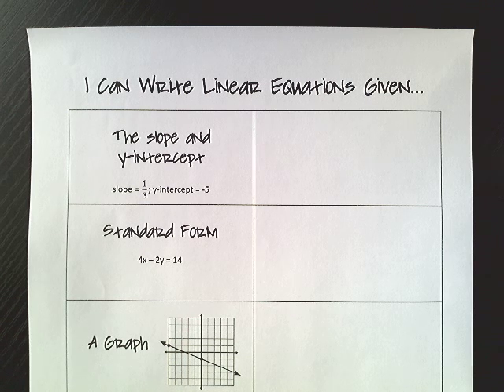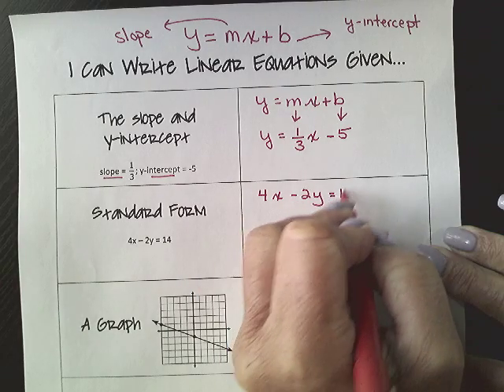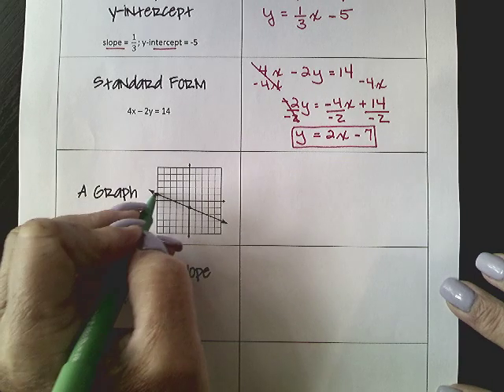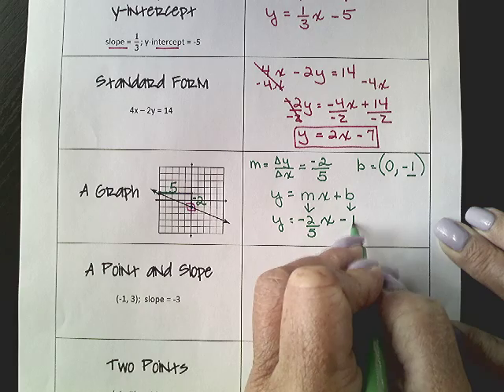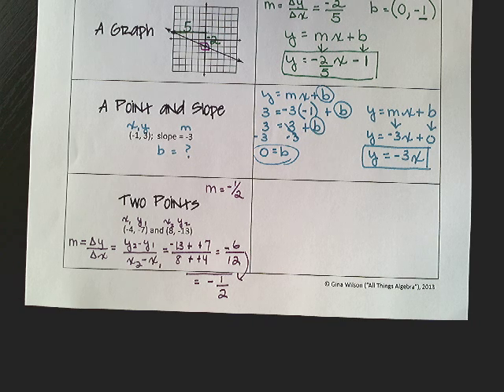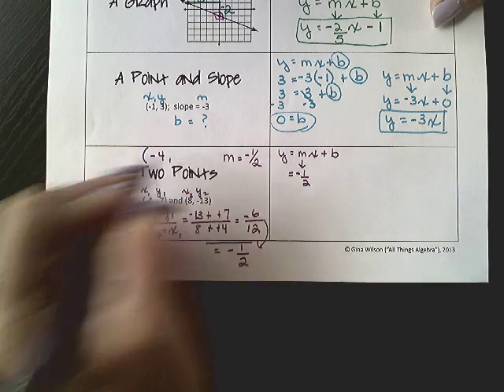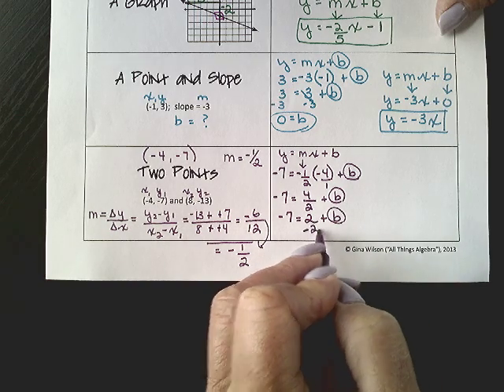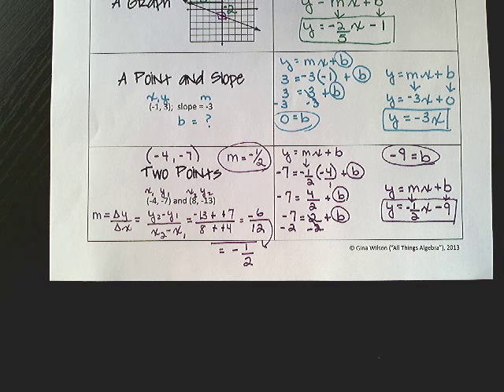Review Linear Equations